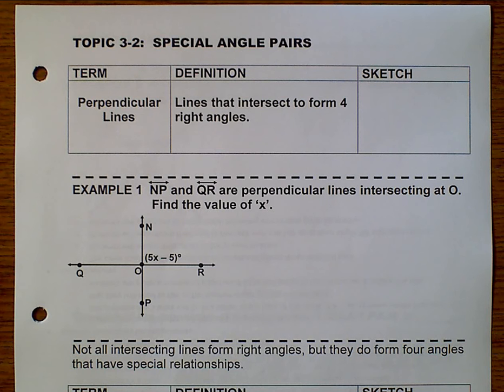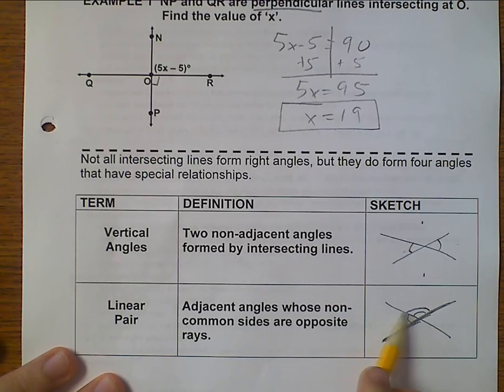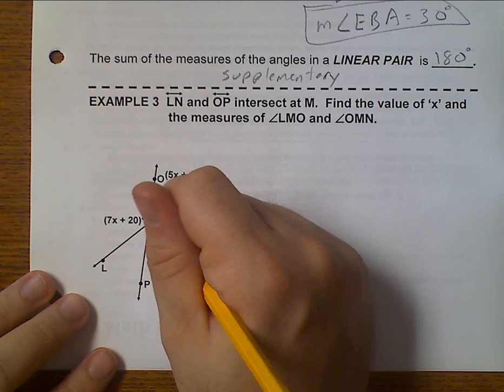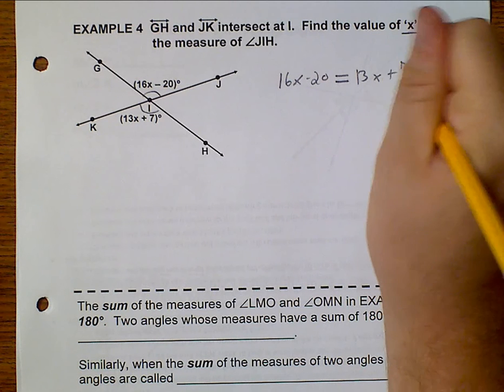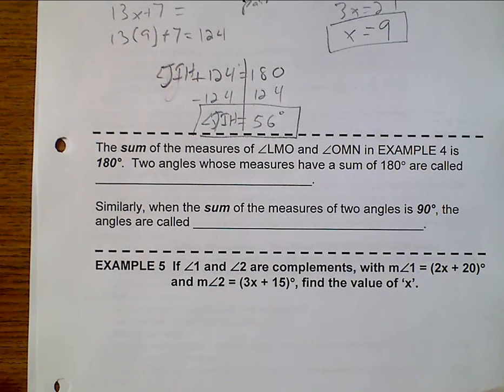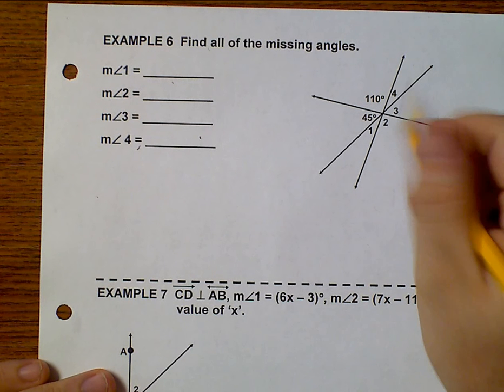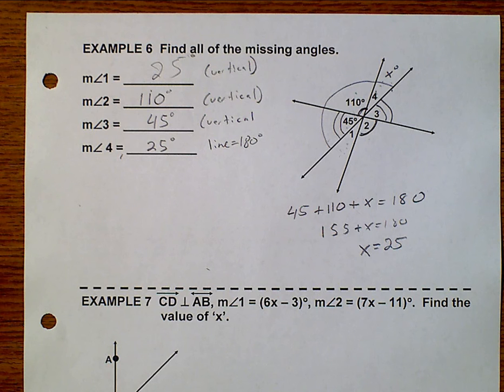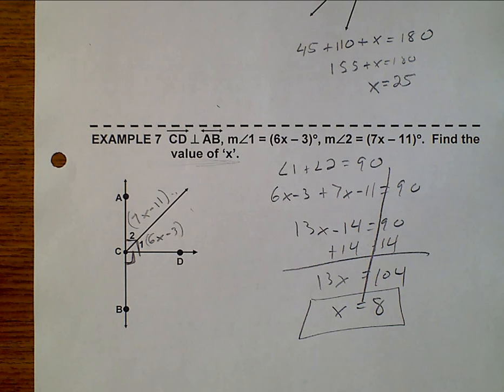Geometry (Topic 3-2) Special Angle Pairs